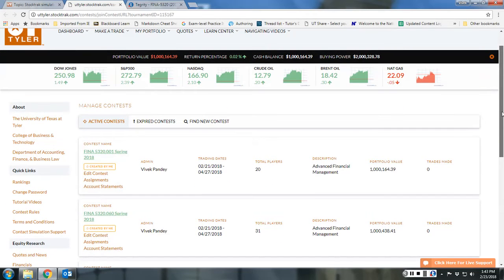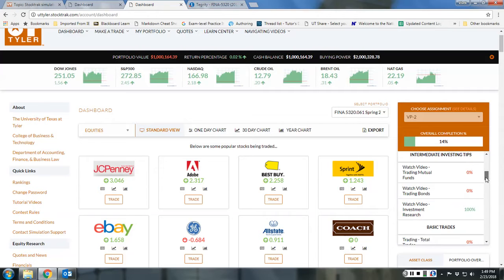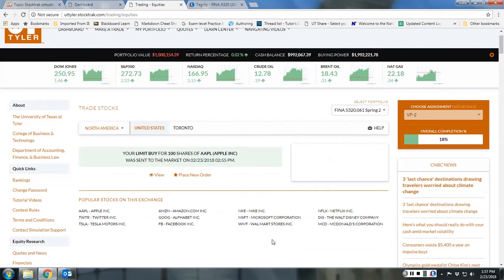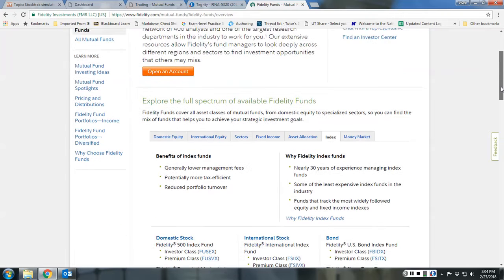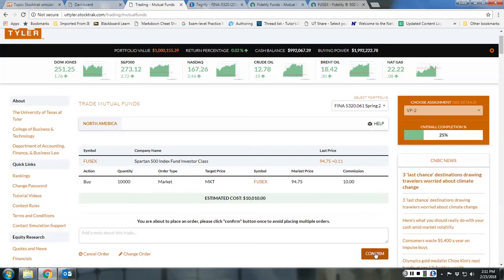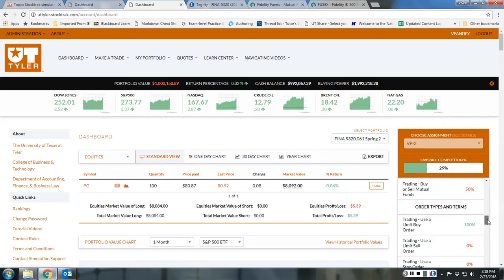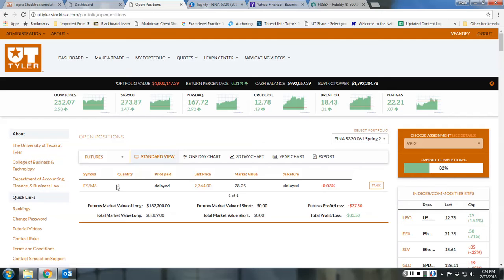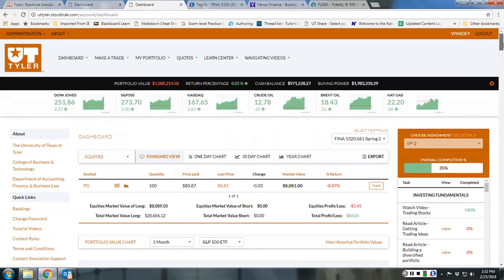Starting the StockTrak simulation